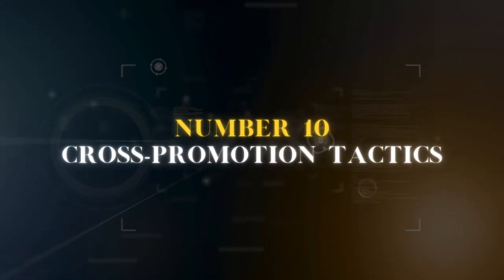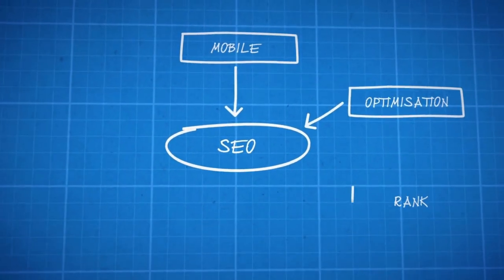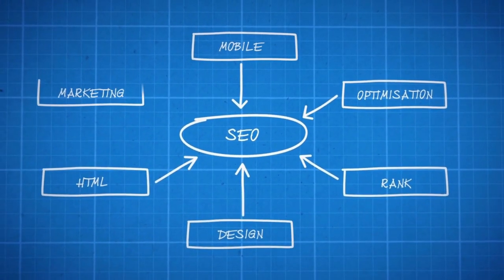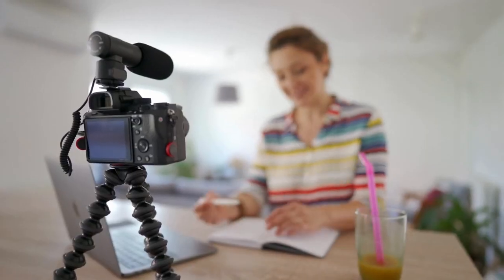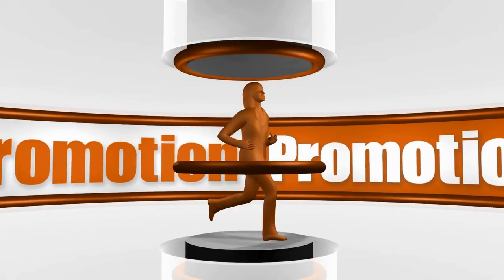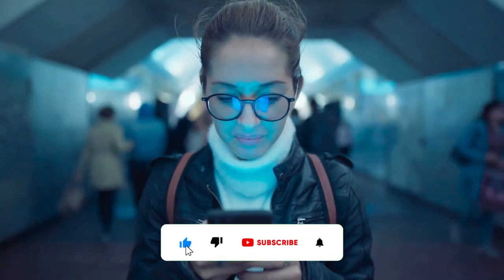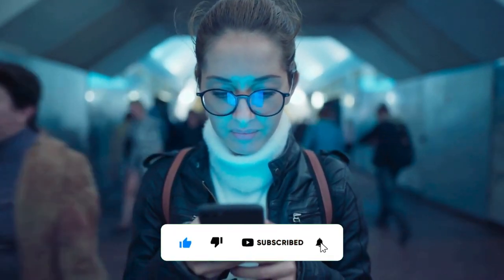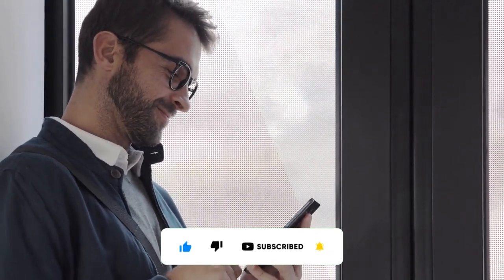10 Youtube SEO Secret To Skyrocket Your Channel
Are you ready to take your YouTube channel to the next level? In this video, I'll reveal 10 secret YouTube SEO techniques that will skyrocket your channel and get more views and subscribers. From keyword research to utilizing the best YouTube SEO tools, this tutorial will show you how to optimize your videos for maximum visibility and success on YouTube!

Hello, an welcome to CashCraft! On this channel you will learn smart money tactics about youtube automation, and how to potentially have a autopilot passive income. Ill be your private income school and help you create an online goldmine, because i believe that finance is for everyone.

The information on this Youtube Cahnnel and the resources available are  for educational  and informational purposes only.